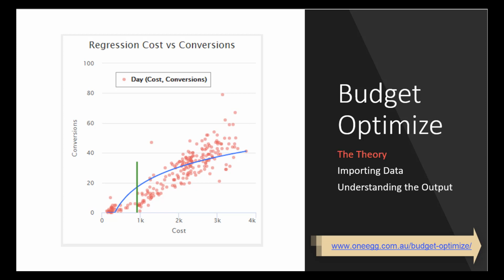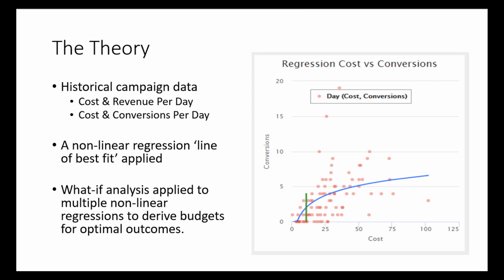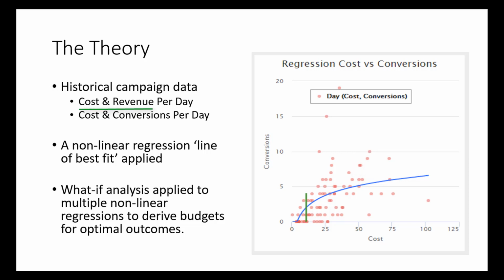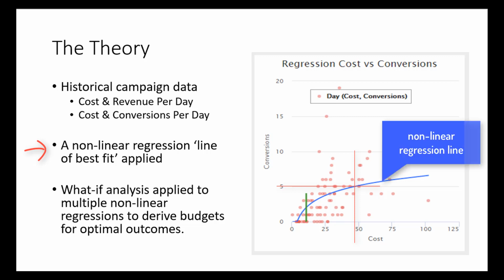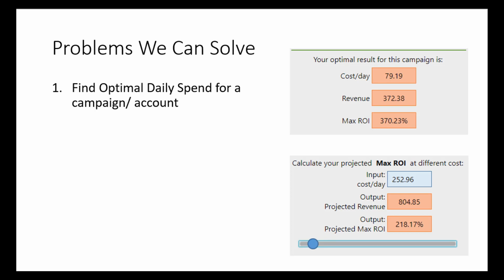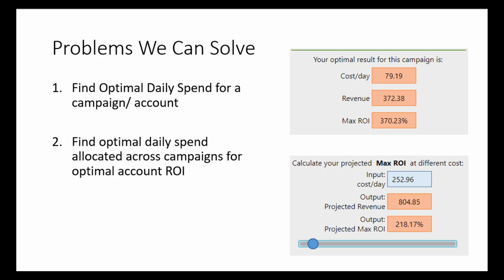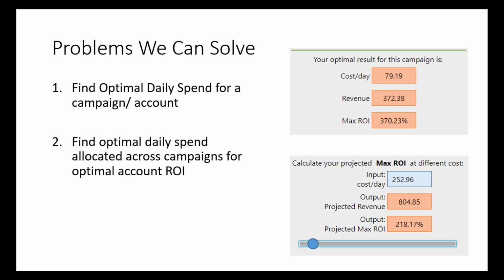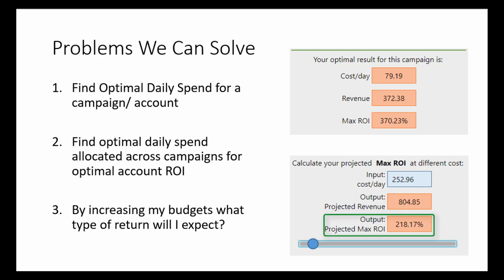Budget Optimize Tool - How it works (part 1).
The Budget Optimize Tool is the first of its kind.  It allows PPC specialists to optimise campaigns budgets to achieve optimal ROI or CPA's.  The tool can be used for forecasting as well.

We look at the theory behind how the Budget Optimize tool works.  What kind of questions can be answered with it and who would benefit from using it.  Budget Optimize can be found at: